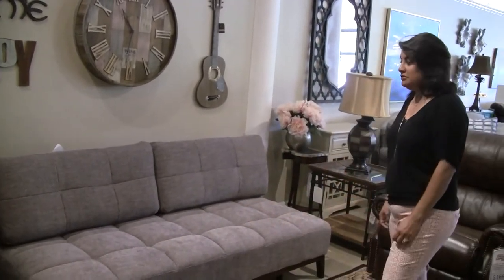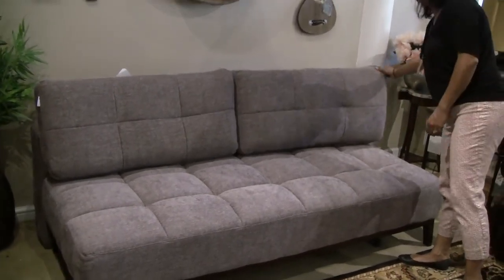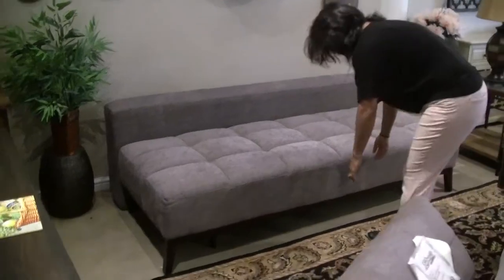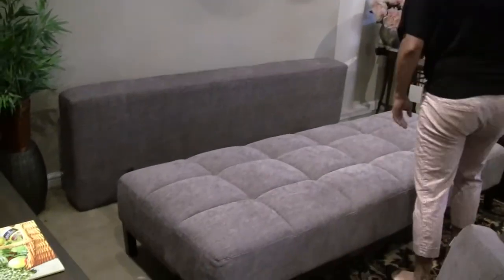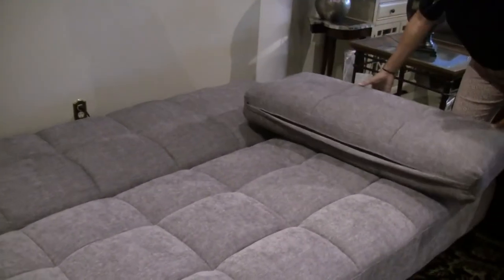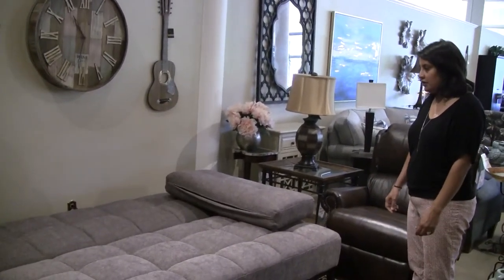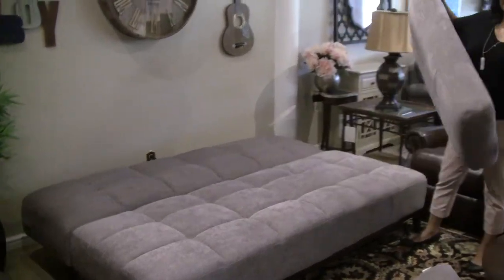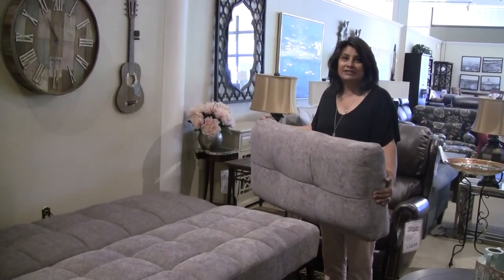Serta Convertible Sofa - From Sofa to Bed In Seconds - Lainey's Furniture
Elaine shows some great features to a new addition the Serta convertible sofa.  Way more comfortable that traditional pull out beds.